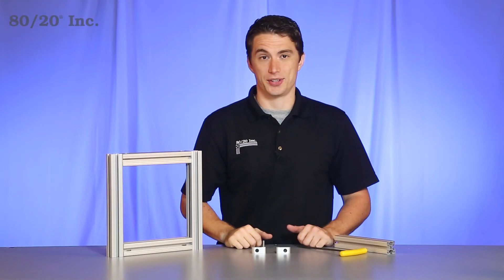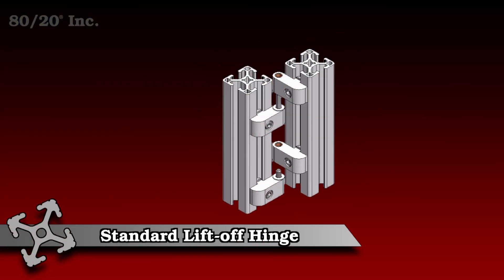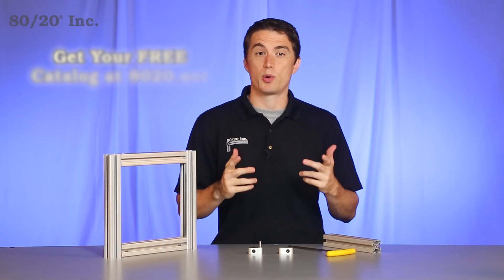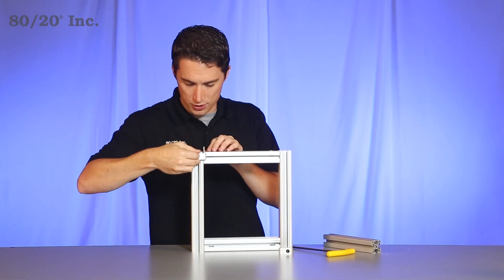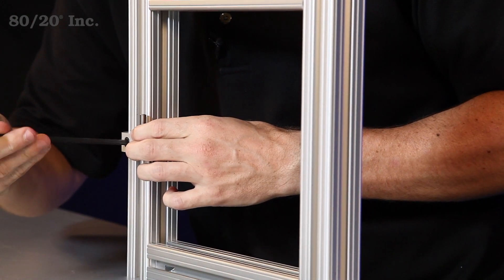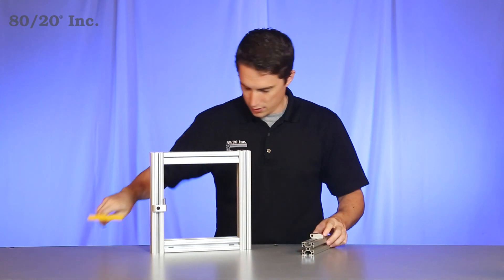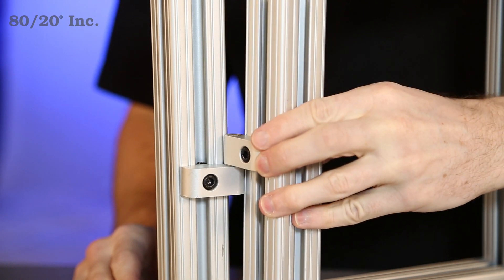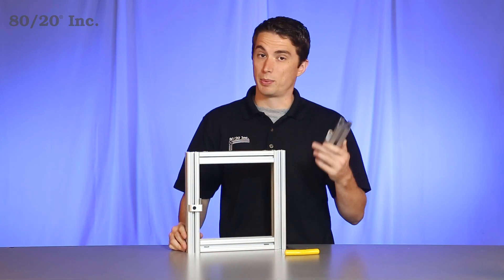80/20: Lift-off Hinge Overview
Hello and welcome to 80/20’s product highlight series.  Today we’re going to take a look at the standard lift-off hinge.  This hinge makes it easy to replace, install, or remove connecting profiles.  It’s easy to install, it’s available in both fractional and metric, and compatible across a wide range of profile series.

Now the great thing about this hinge is that it requires no machining and comes preassembled.  So to get started we are going to loosen up our T-nut on the hinge.  Grab our frame, and we’ll install one half of the hinge onto the frame. We’ll go ahead and tighten that down with our wrench.  We’ll grab the other half of the hinge and slide it right into the open T-slot of this other profile.

Get that on there, we’ll tighten that down.  Now we can put the two pieces together.   We’ll drop it right down on, and now our profiles are connected and can swing freely.  Now if you ever want to swap anything out, you simply lift up off the hinge, and can replace it with whatever you need.

Now hopefully you found this segment on standard liftoff hinges helpful.  And always, make it a great day.